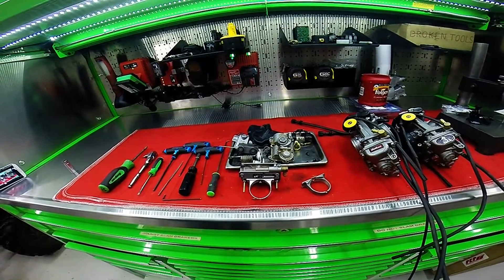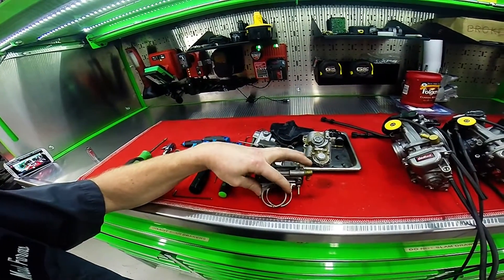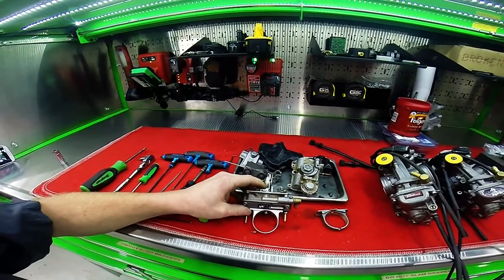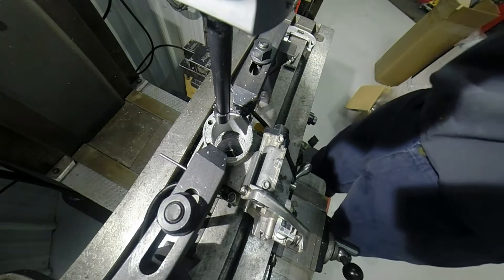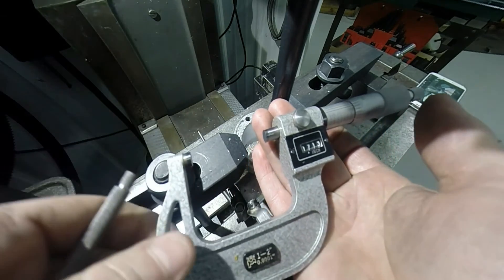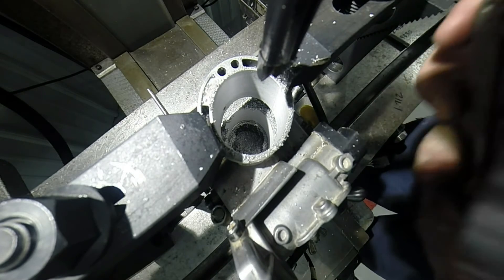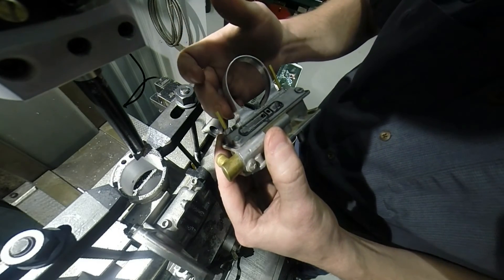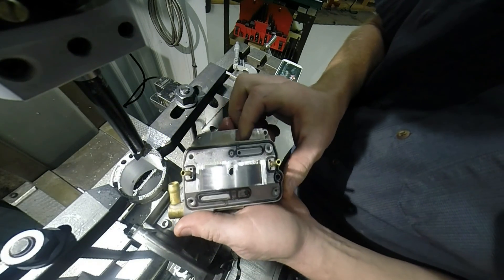FCR 43 5mm Carburetor Boring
We show you how we bore our FCR Carburetors.  This is a stock 2008 TRX450R carburetor but this can also be done on a stock YFZ 450 and CRF450 Carb.  Horsepower gain for this operation is 3 HP and cost $300.  Add $80 for 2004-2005 TRX450R Running a CRF450 Carb due to the difference in the intakes.